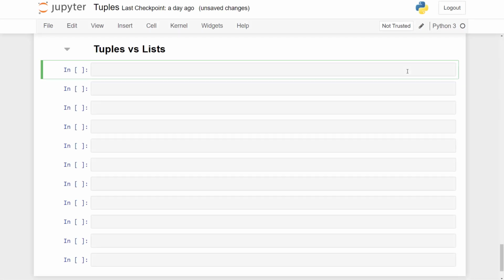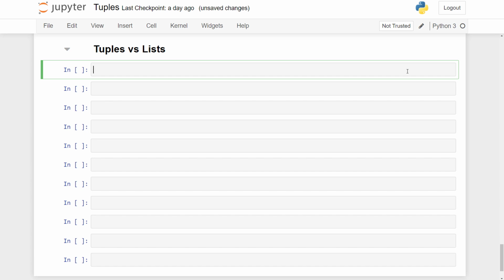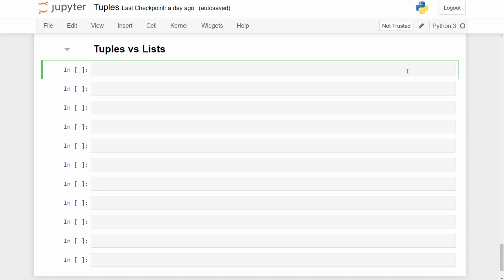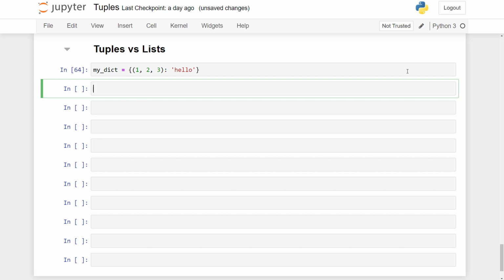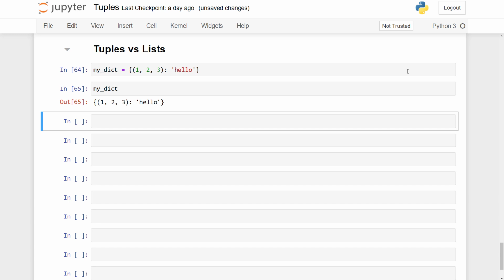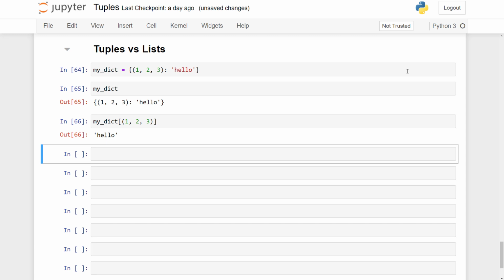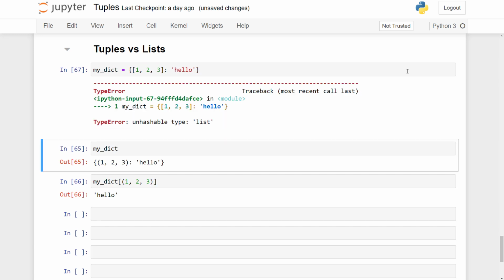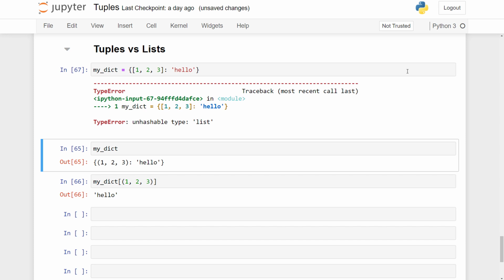Python Day 50: Tuples vs Lists - Understand the Key Differences and When to Use Each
In this session, you will explore the differences between tuples and lists in Python, helping you choose the right data structure for the right situation.

Although tuples and lists may look similar, they behave very differently. Tuples are immutable, meaning their contents cannot change once created. Lists are mutable, allowing you to modify, add or remove elements. Understanding this distinction is essential when designing efficient, reliable and scalable Python programs.

Today, you will learn when to use tuples, when to use lists and how performance, flexibility and data integrity influence your decision.

By the end of this lesson, you will be confident selecting the correct data structure based on your program requirements.

• The key differences between tuples and lists
• What immutability means in practical terms
• When mutability is beneficial
• Performance considerations between tuples and lists
• How data integrity influences your choice
• Real world examples of when to use each
• Best practices for choosing the right structure
This session strengthens your ability to think strategically about data structures.

🌍 Why Understanding Tuples vs Lists Matters
Knowing the difference helps you:
• Write more efficient Python programs
• Protect important data from accidental changes
• Build flexible and scalable applications
• Improve program readability and reliability
• Make smarter architectural decisions
Choosing the correct data structure is a hallmark of professional level programming.

• Beginners learning how Python data structures differ
• Learners preparing for more advanced programming topics
• Students aiming for development, automation or data roles
• Anyone who wants to write cleaner and more efficient code
This lesson connects theory with practical decision making.

🔥 Choose the Right Data Structure with Confidence
Once you understand the differences between tuples and lists, you can design programs more thoughtfully and efficiently.

This lesson marks an important milestone in your Python journey.
👉 Comment with when you would choose a tuple over a list